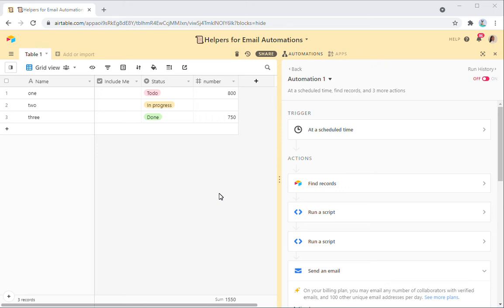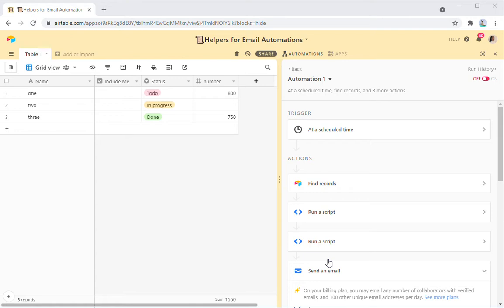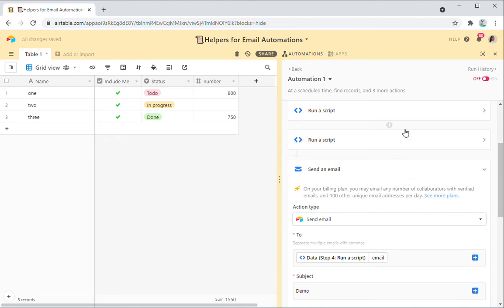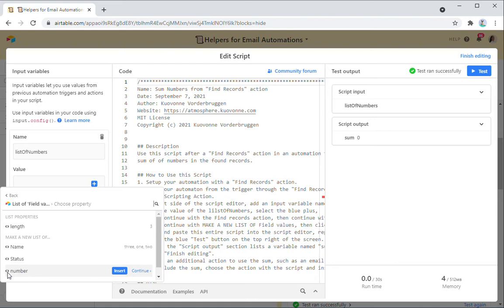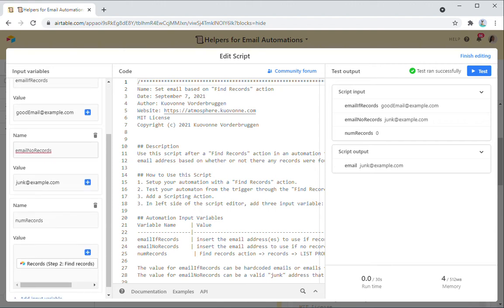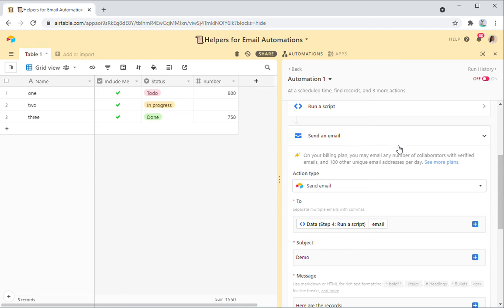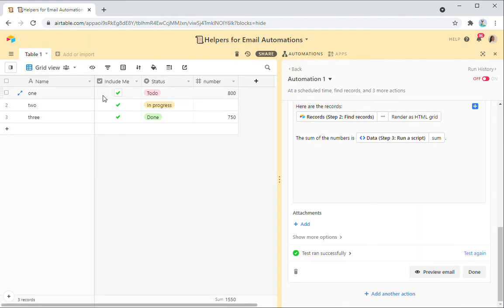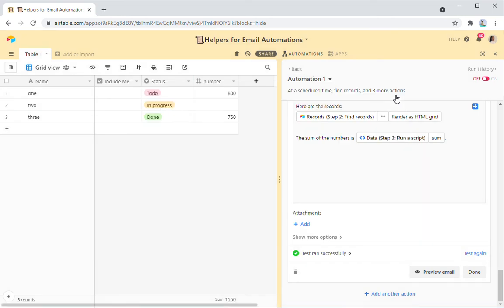📜Helpers for Email Automations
Demo of helper scripts for Airtable Email automations that use the "Find records" action.

The script for including the sum of numbers across all found records is now included in my Automation Helpers script on my Gumroad store